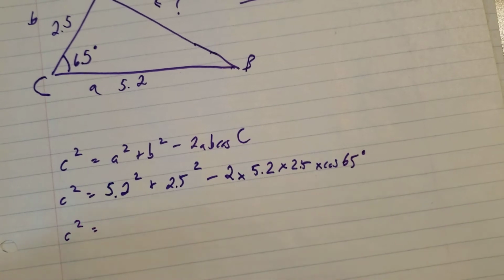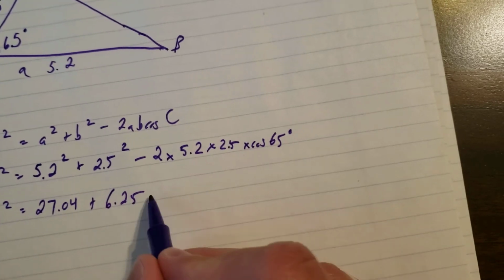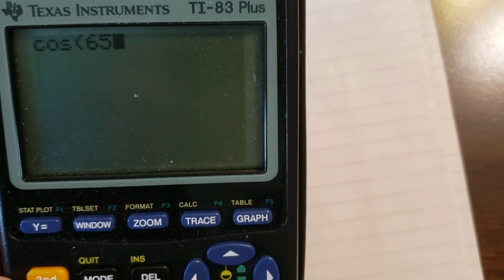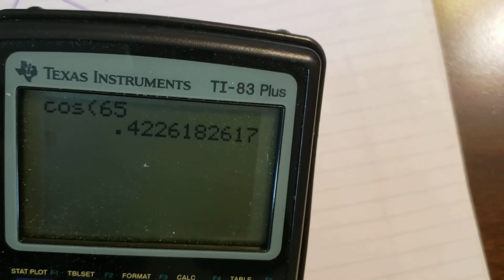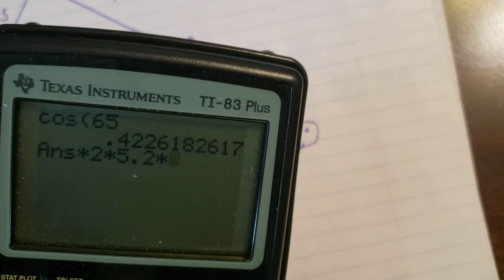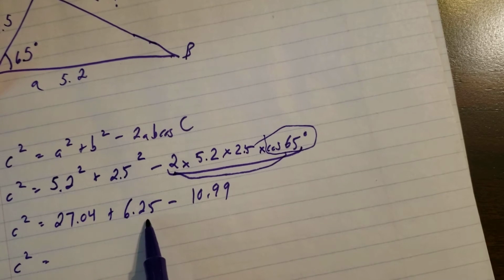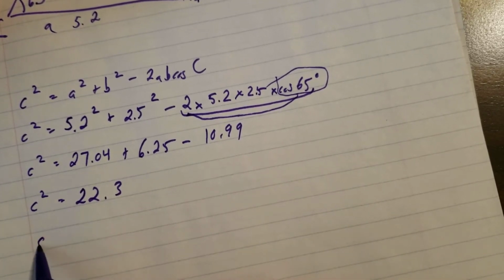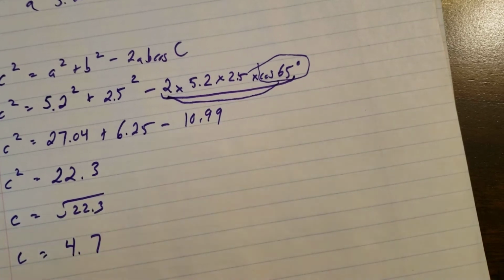3102C: 7.2 Cosine Law - Finding Sides